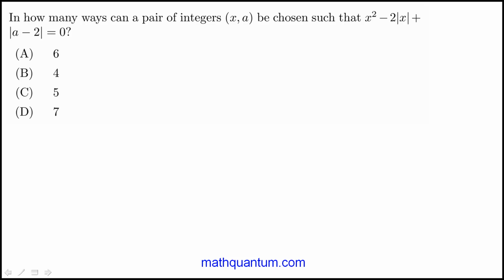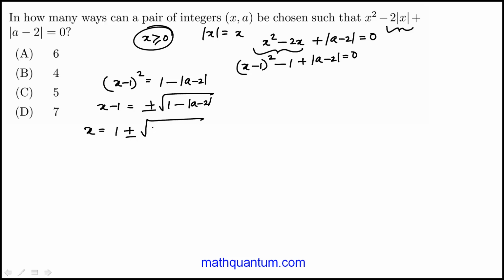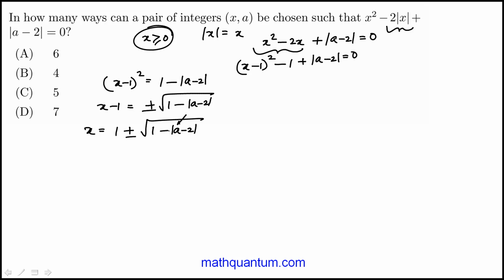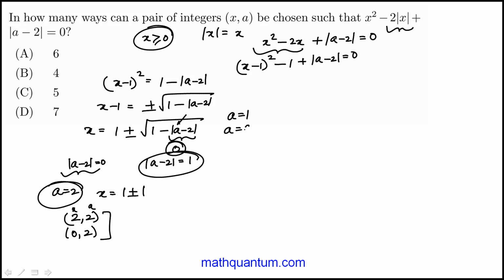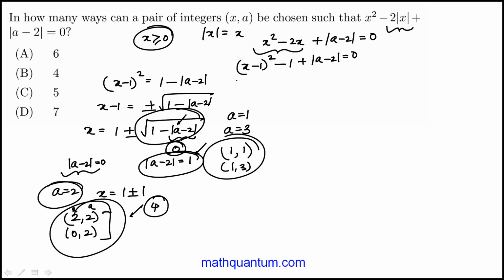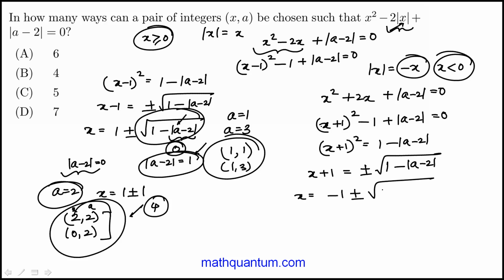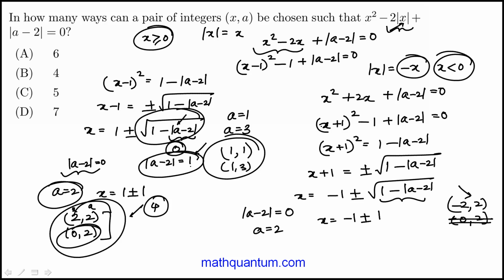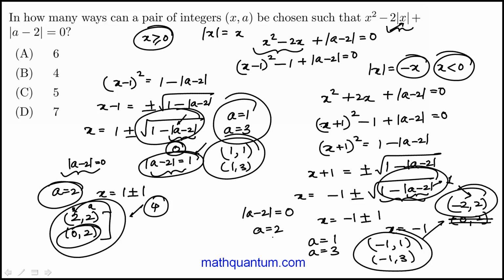Question 25 2020 CAT IIM Quantitative Ability Slot 2 In how many ways can a pair of integers